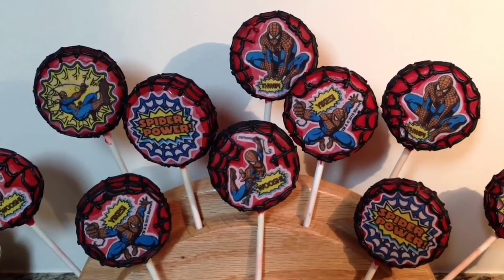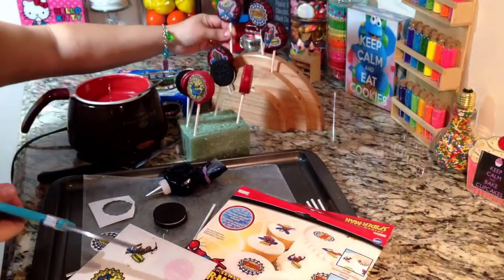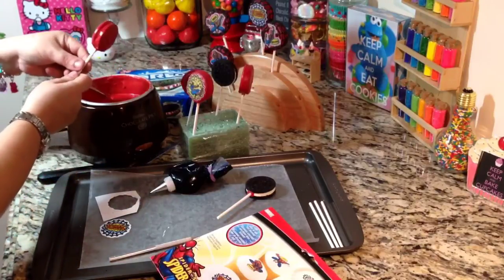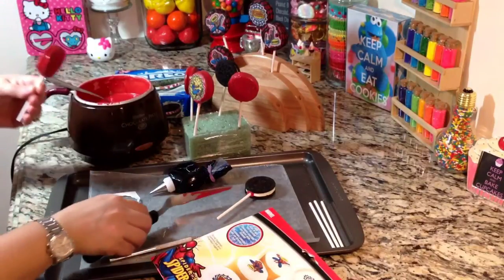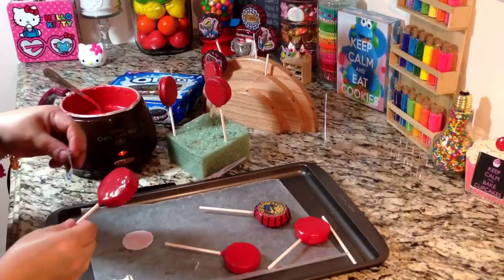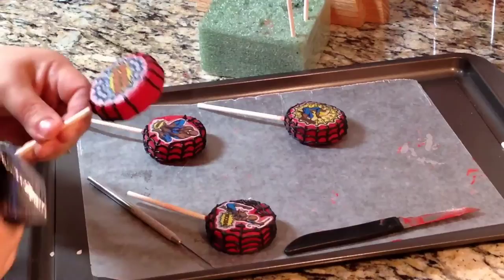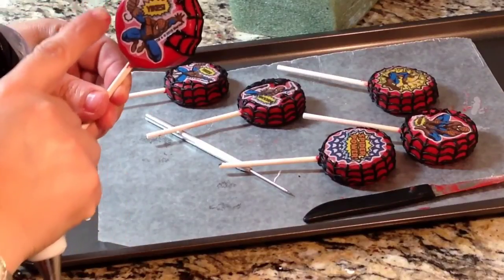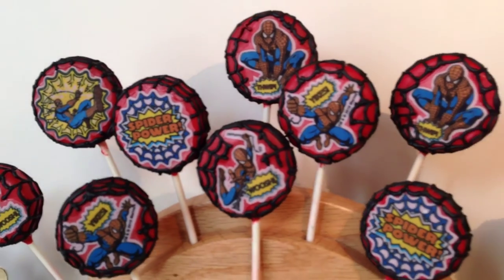Spiderman Edible Images Oreo Cookie Pops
Hi guys, here is another Spiderman Oreo cookie pop idea..I love these edible images, they're so cool!! it's pretty much the same way I do the other ones, but now we're adding the images on them..I hope you like them & give them a try..Thanks for watching & have a good one :)